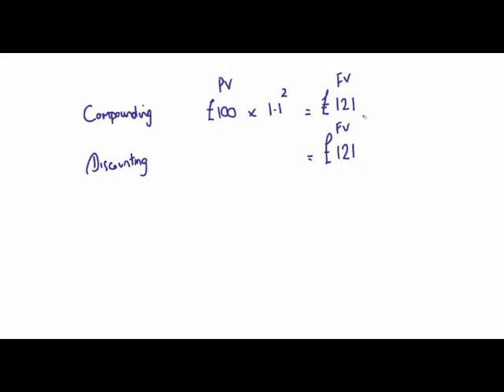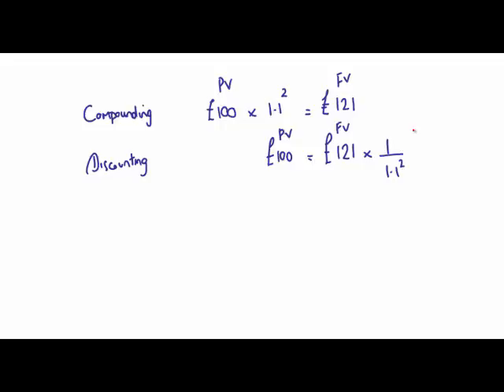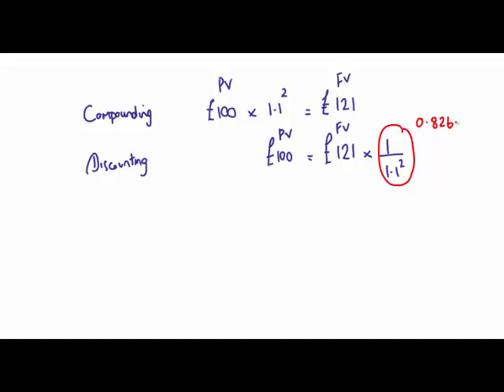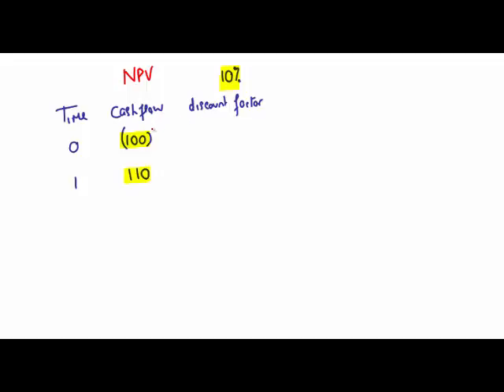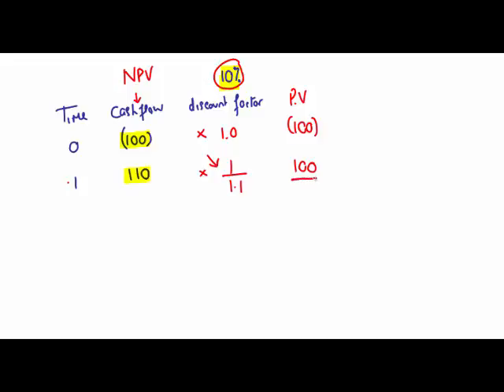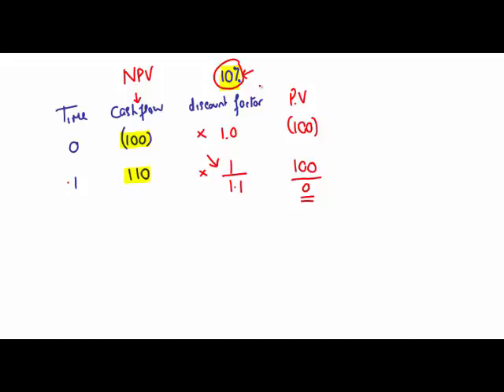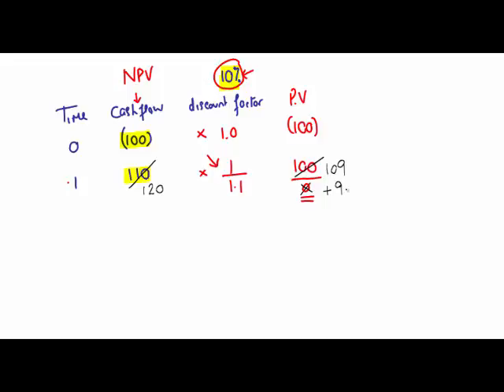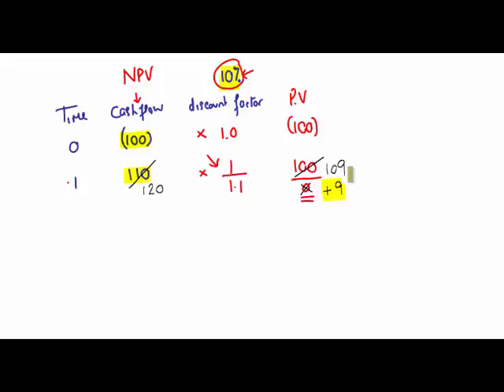Discounting - Basics for NPV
Rob Stephens gives an introduction to discounting cash flows for use in a Net Present Value calculation